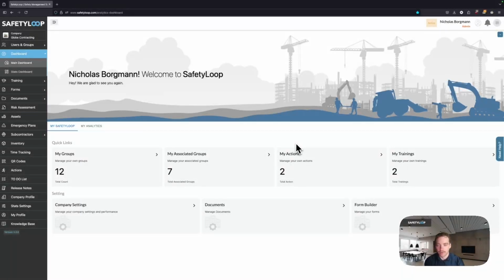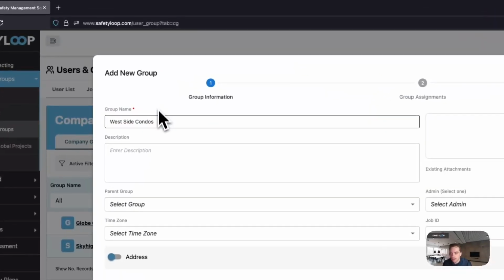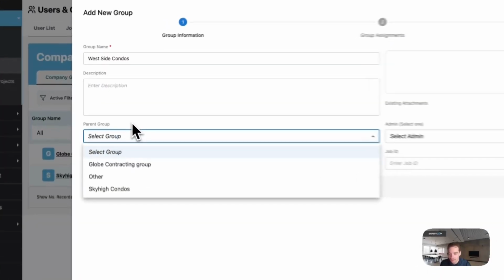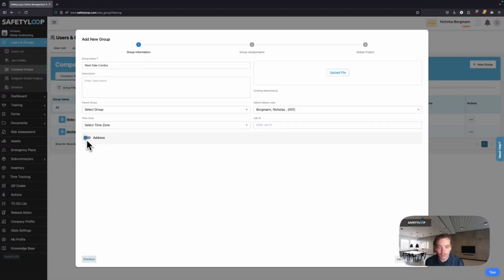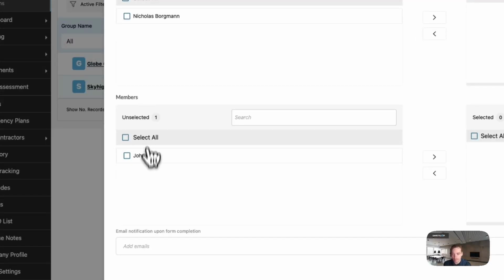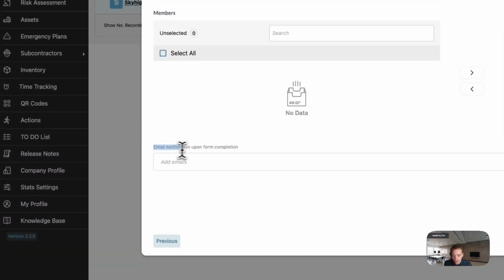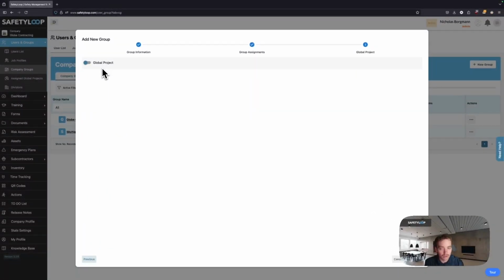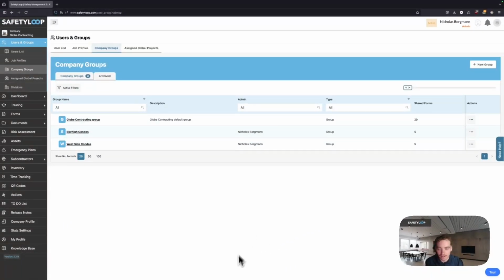How to Add a Group in SafetyLoop | Tutorials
In this SafetyLoop Tutorial, we walk you through the step-by-step process of adding a new group in the platform. Groups allow you to organize users by job site - giving you more control over access, visibility, and compliance.

In this video, you’ll learn how to:
 • Navigate to the Groups section in SafetyLoop
 • Create a new group and give it a name
 • Assign users to the group

Why create groups in SafetyLoop?
 • Simplify permissions and communication
 • Segment workers by site, trade, or role
 • Control form and training visibility
 • Generate group-specific reports and audits

Whether you’re managing multiple sites or organizing large teams, using groups ensures your safety processes stay organized and efficient.